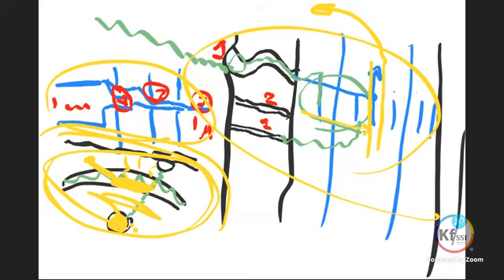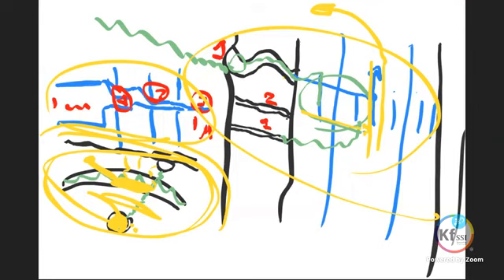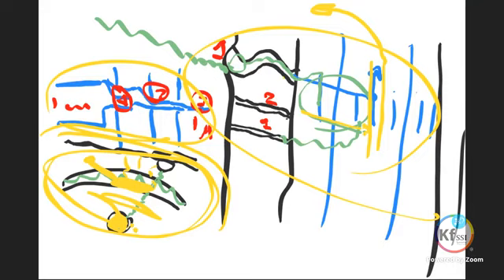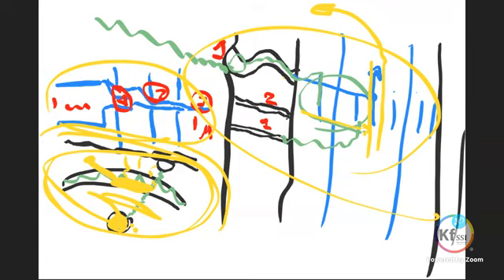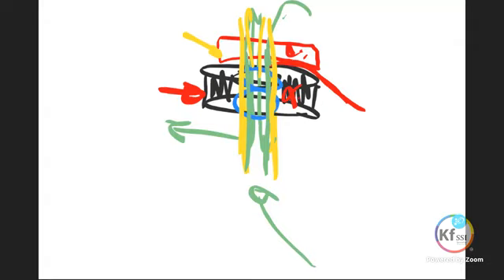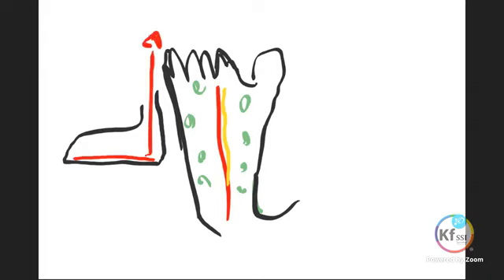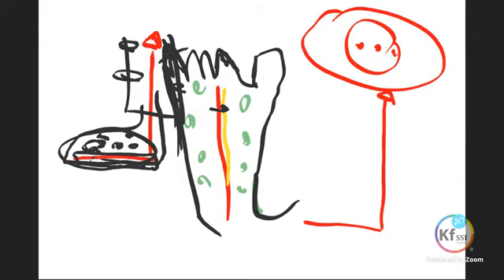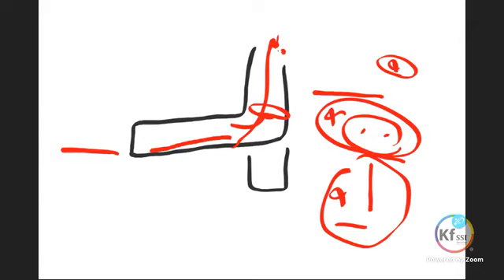Żebra, kregoslup, szpik kostny, stopa. Ribs, spine, bone marrow, foot.